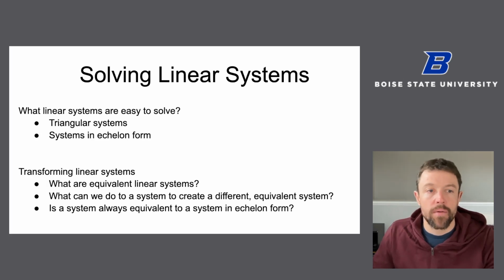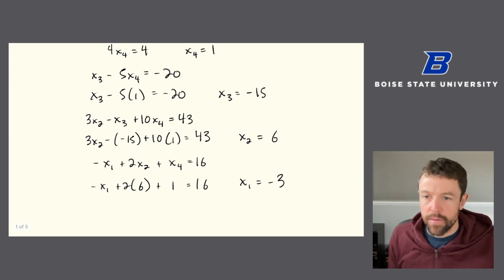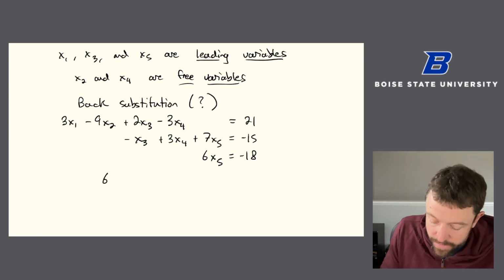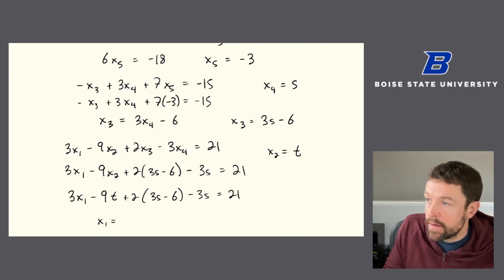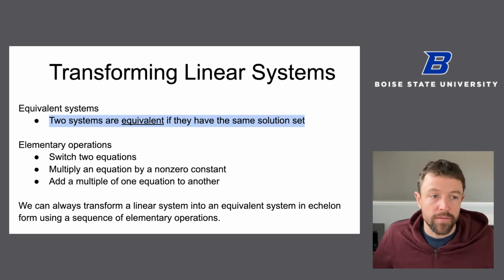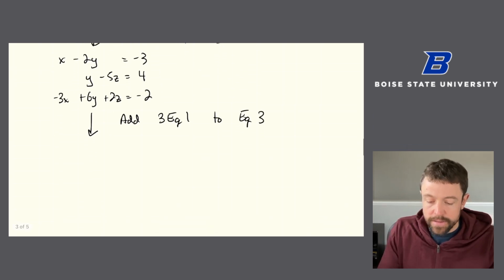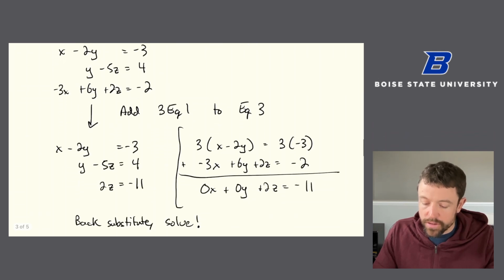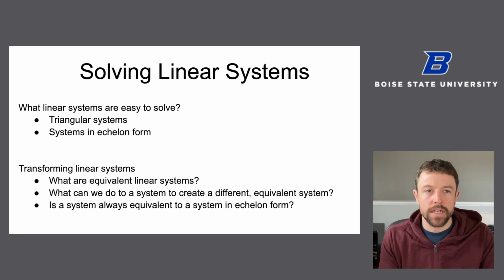Solving Linear Systems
This video describes how to solve linear systems in triangular and echelon form using back substitution. It also introduces elementary operations that can be used to transform any linear system into echelon form.

Introduction 00:00
Triangular systems 01:09
Systems in echelon form 06:36
Transforming linear systems 17:38
No solution/ 0 = 0 29:20